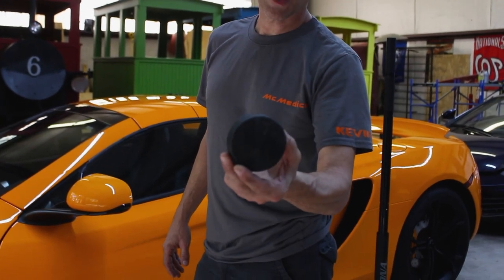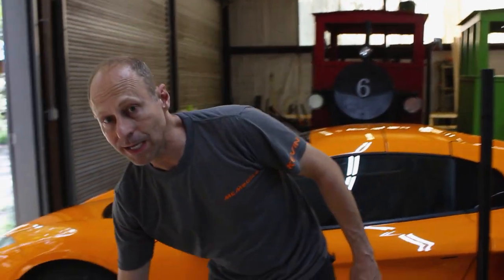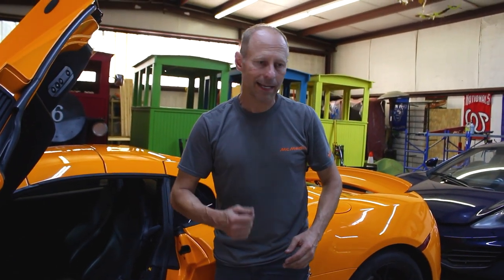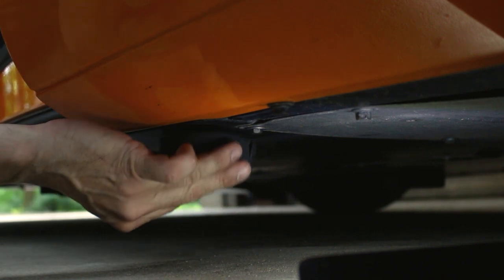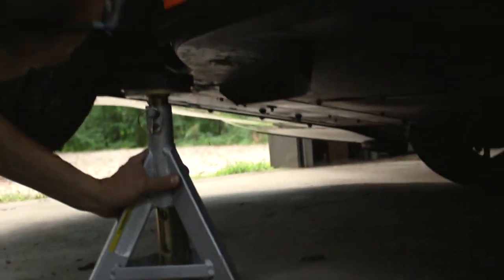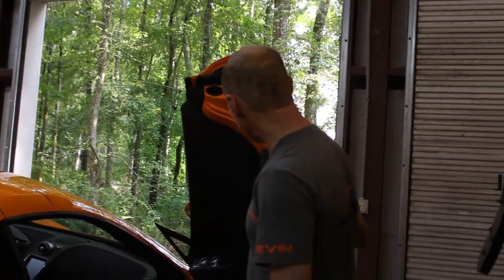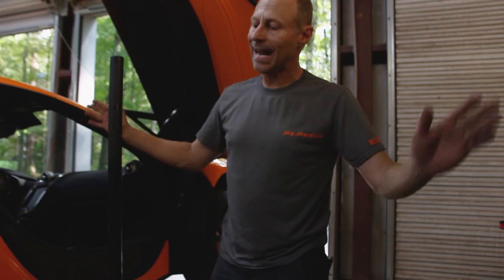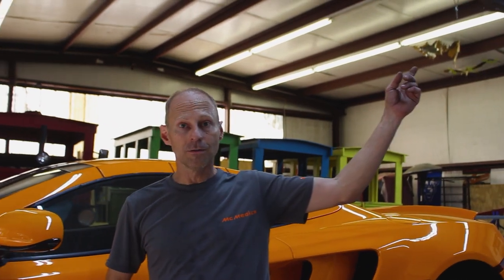How To Work Under a McLaren WITHOUT A LIFT !!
Today we teach to jack up your own McLaren without the use of quick jacks or a lift. Join us to learn how !

leave a comment on what we should do our next video on and don't forget to drop like if you like this video for more like it  !